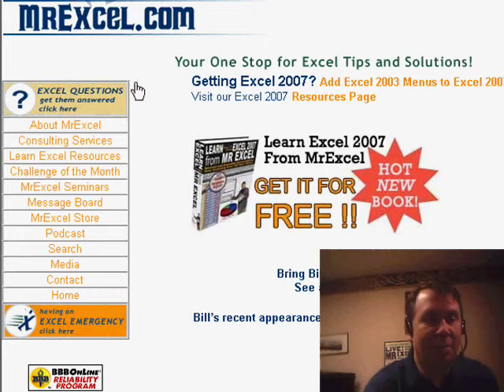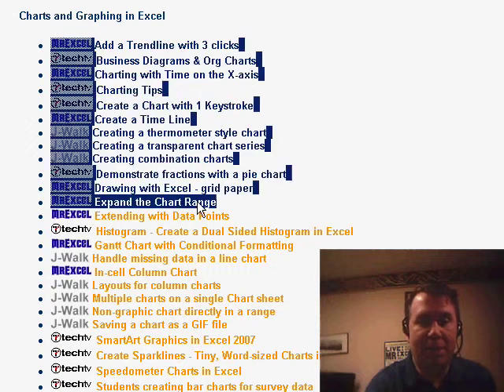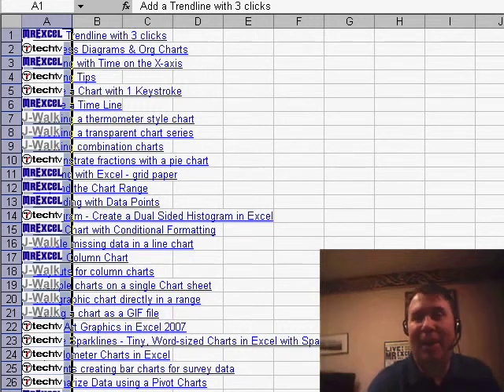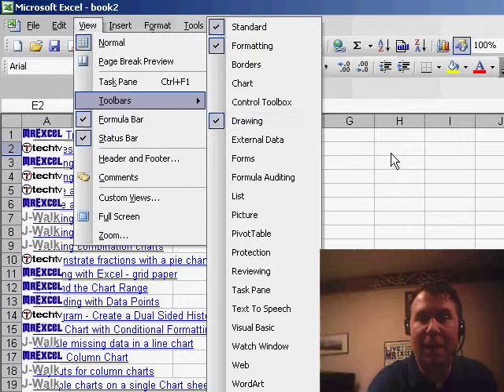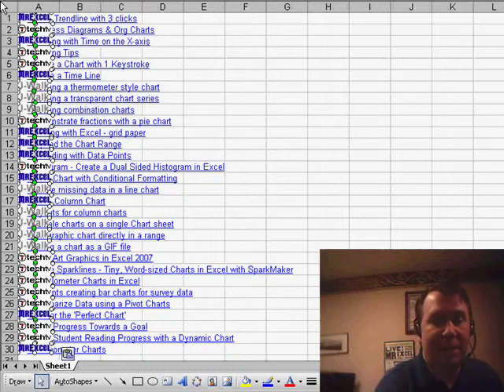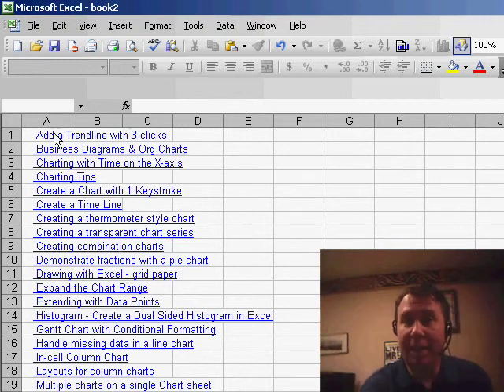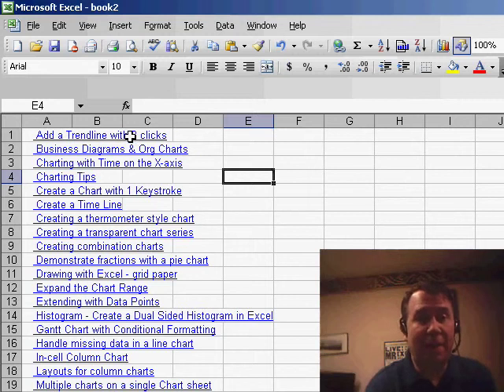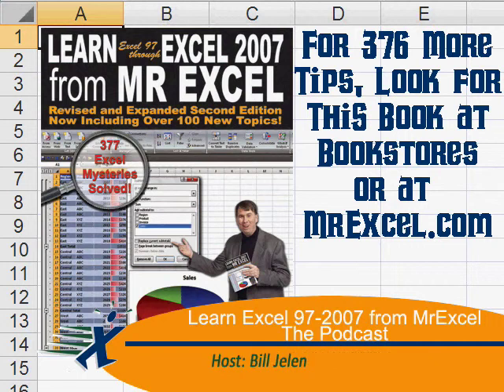Excel - Learn How to Remove Unwanted Icons When Copying Data from the Web into Excel - Episode 663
Microsoft Excel Tutorial - Learn How to Remove Unwanted Icons When Copying Data from the Web into Excel.

Welcome to the first MrExcel netcast of 2008! In this video, we will be discussing how to get data from the web by simply copying and pasting it into Excel. This is a great way to quickly gather information from websites, but it can also come with some annoying challenges, such as pasting in unwanted icons. But don't worry, I have a trick to help you easily remove those icons and get your data looking clean and organized.

To demonstrate this, we will be using the "Learn Excel Resources" page on MrExcel.com, which has over 585 articles from various sources. After copying a section of the webpage, we will paste it into cell A1 in Excel. However, as expected, the icons from the webpage also get pasted in, making the data look cluttered. This is where our trick comes in.

By using the drawing toolbar, which can be found under "View" and then "Toolbars", we can select all of the icons at once by drawing a rectangle around them. This is done by clicking on the white arrow icon, also known as the "Select objects" tool. Once all the icons are selected, we can simply hit the delete key to remove them. Just remember to uncheck the "Select objects" tool afterwards, or else nothing will work in Excel until it is turned off.

Now that we have a clean set of data, we can move on to extracting the links from each cell. This will be covered in tomorrow's video, so make sure to tune in for that.

When you copy data from a web page and paste into Excel, you often end up with a whole series of tiny graphical icons. Rather than deleting those one at a time, Episode 663 will show you how to get rid of many objects at once.

Table of Contents:
(00:00) Introduction to the first podcast of 2008
(00:16) Copying and pasting data from the web
(00:26) Getting links from pasted data
(00:36) Navigating to the desired webpage
(00:46) Selecting and copying text from the webpage
(01:03) Pasting the text into Excel
(01:13) Dealing with annoying graphical icons
(01:26) Using the drawing toolbar to select and delete icons
(01:55) Exiting the select objects mode
(02:18) Preview of tomorrow's topic: extracting links from data
(02:34) Clicking Like really helps the algorithm

This video answers these common search terms:
Articles on Excel
Chip Pearson articles
Copying and pasting data from the web
Extracting links from web data
J-walk articles
Learn Excel Resources
Removing graphical icons from pasted data
Selecting and deleting icons in Excel
Techtv articles
Unchecking select objects mode in Excel
Using the drawing toolbar in Excel